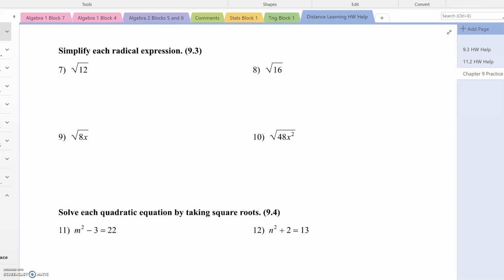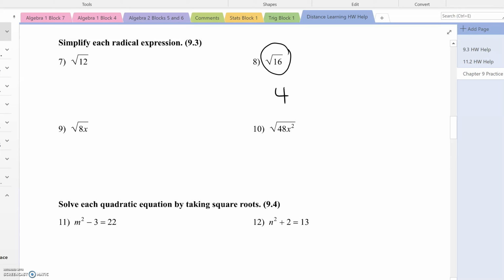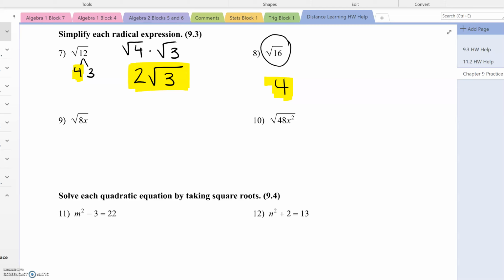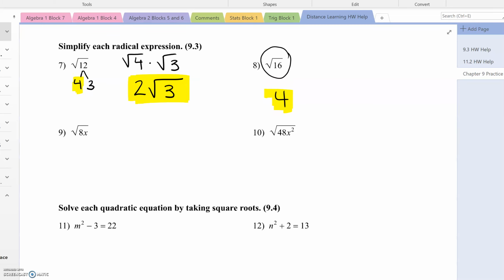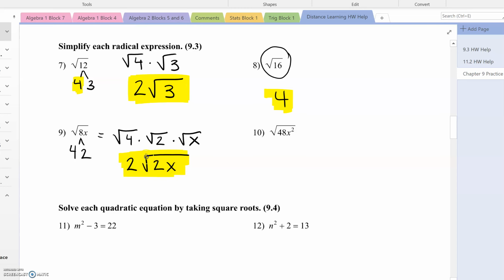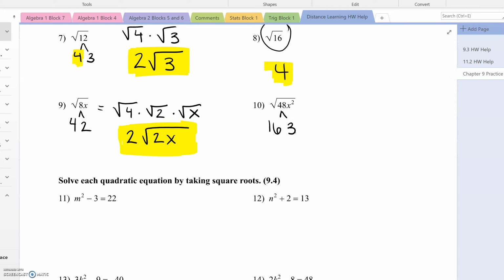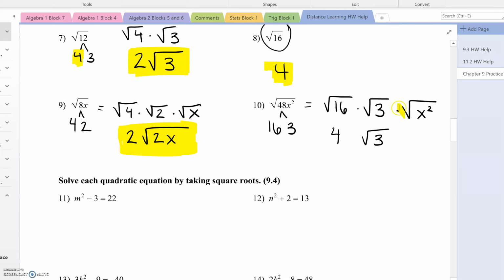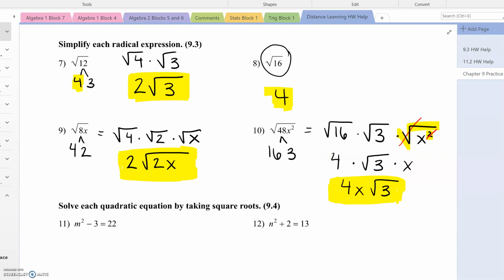9.3 Simplifying Radicals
Algebra 1 Chapter 9 Practice Test
9.3 Simplifying Radicals
Problems 7-10